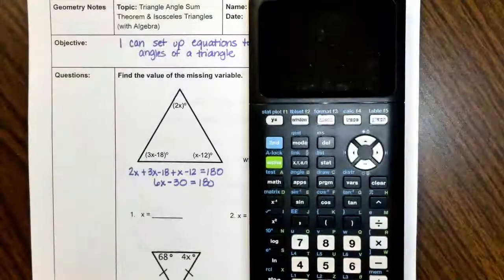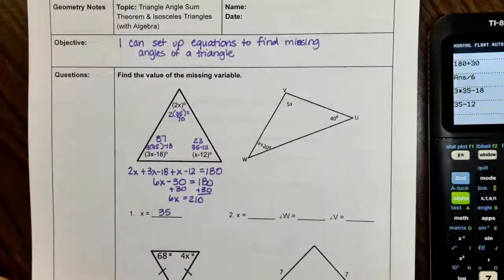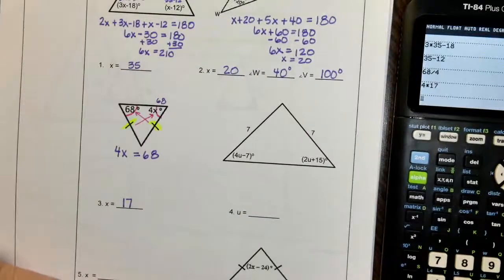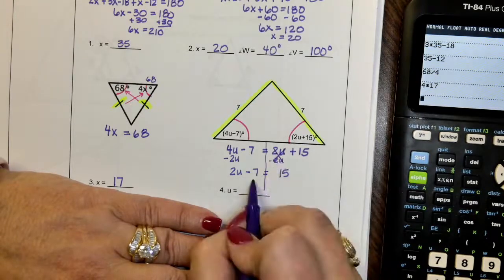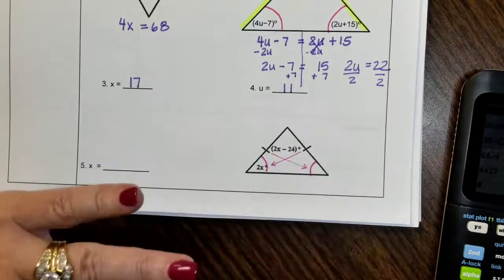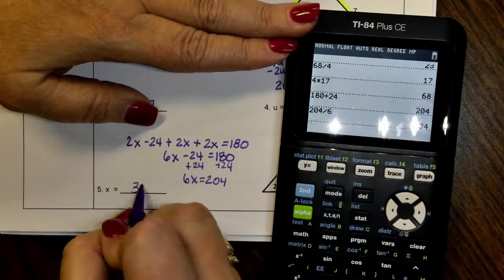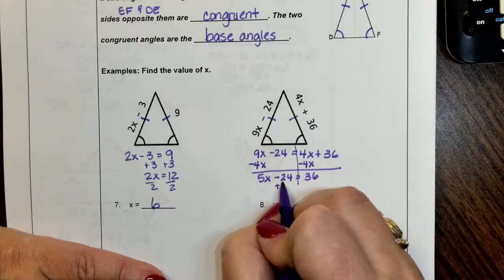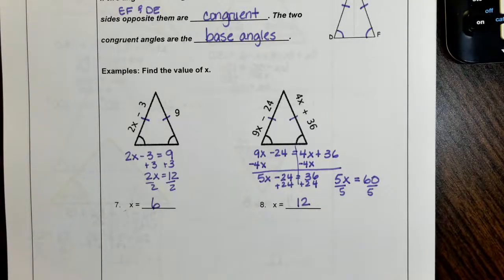Triangles with Algebra - Angle Sum and Isosceles